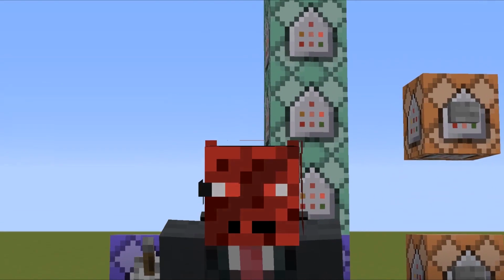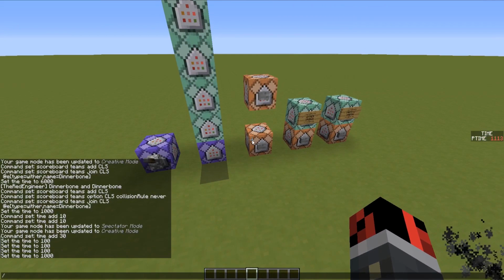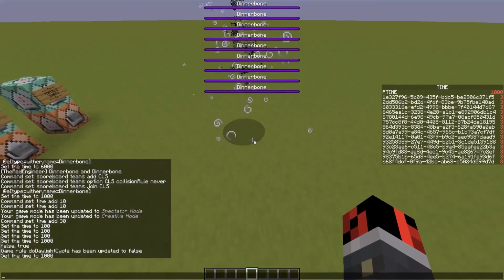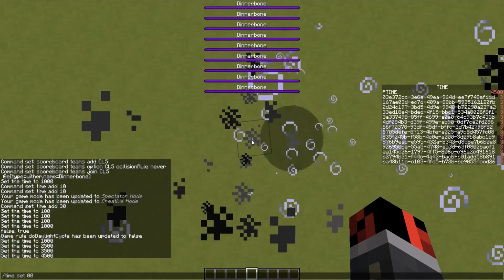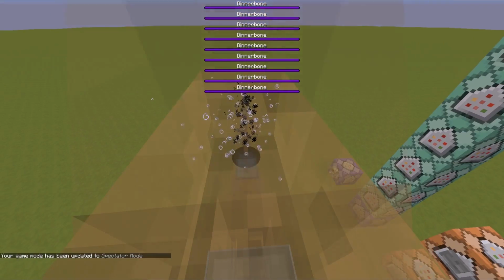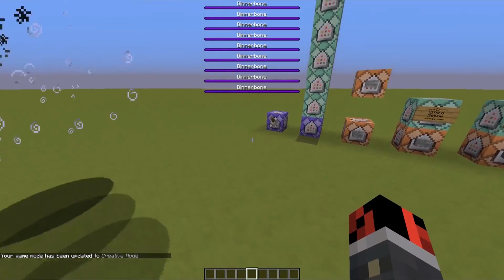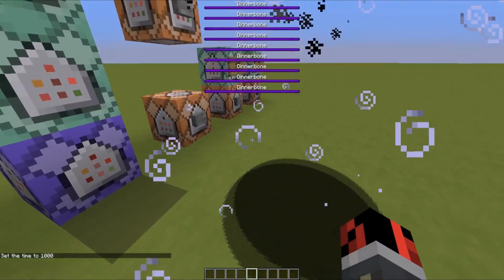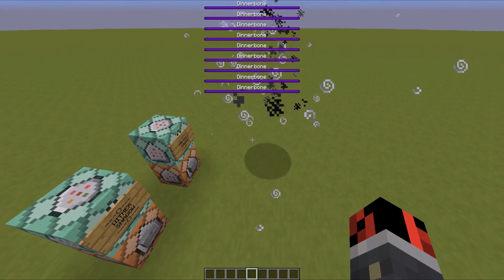REALISTIC SHADOWS in Minecraft 1.12 (CONCEPT - NO MODS)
Realistic shadows remade in vanilla Minecraft using command blocks! No mods involved, just command block magic =)